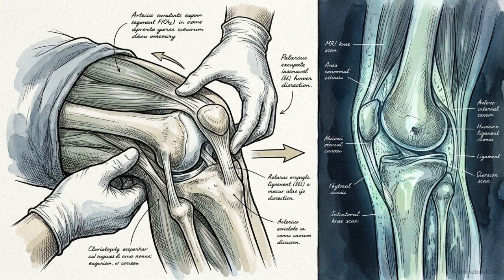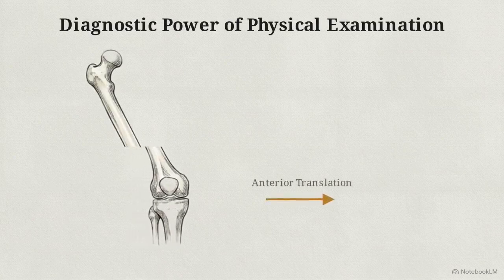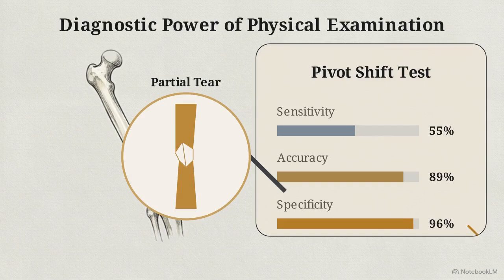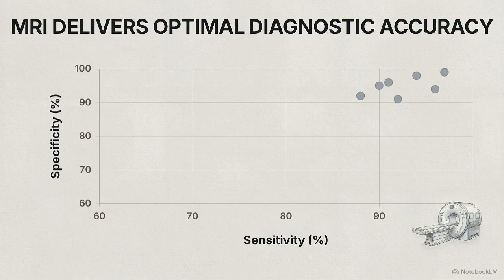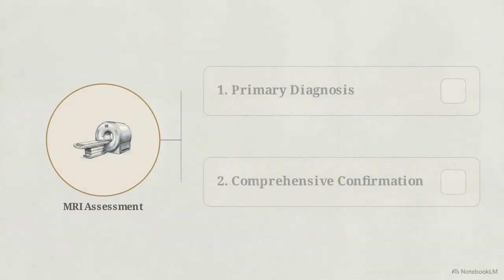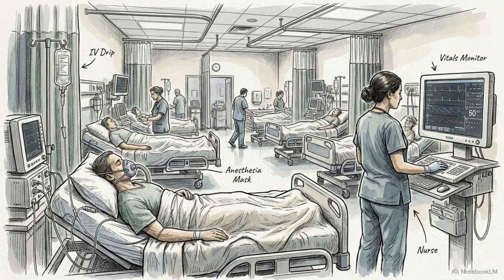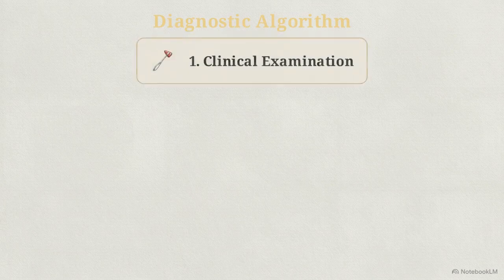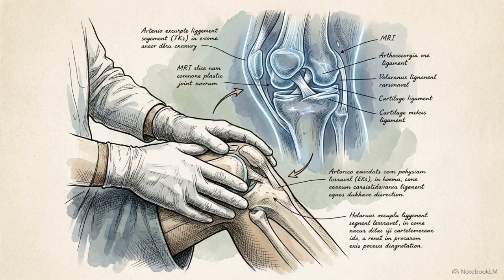The Gold Standard Diagnostic Algorithm for ACL Tears